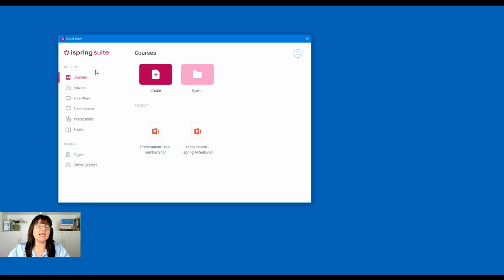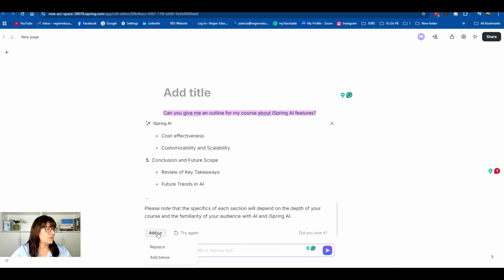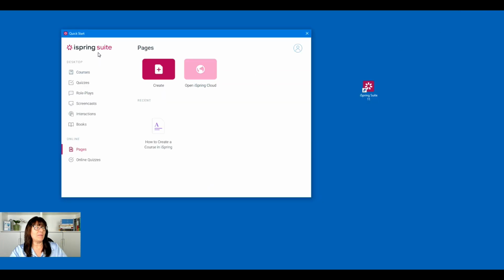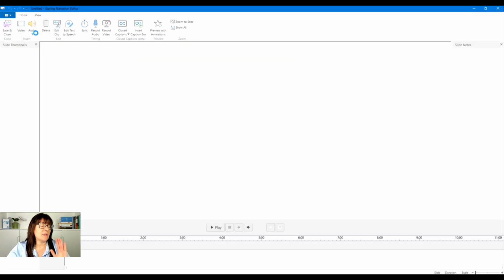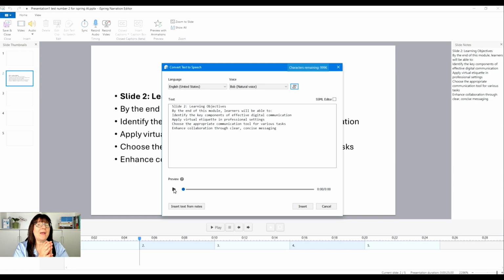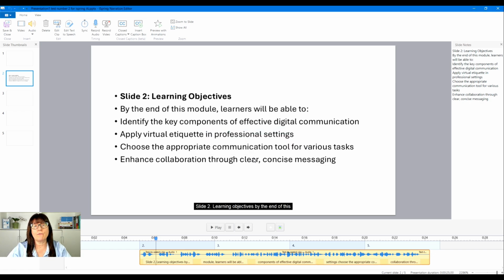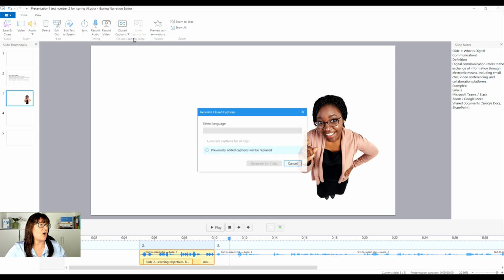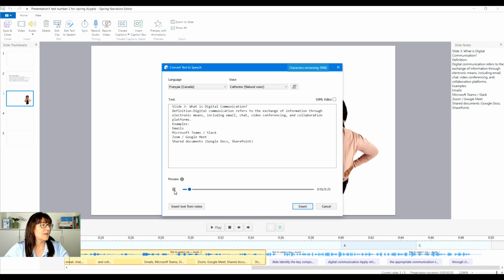iSpring's AI Revolution Just Changed Everything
Reviewing iSpring's course authoring platform's AI features, including the AI assistant, narration, voiceovers, translation, and closed captions.

Chapters:
00:00 Intro
00:55 Pages & AI
2:48 AI Quiz
3:40 Course Development
5:06 Narration & AI Voiceovers
7:28 Closed Captions
9:58 AI assistant
10:58 AI Translation
11:50 Wrap-Up

All opinions, instructional approaches, and demonstrations are my own and reflect my independent professional experience.

This video was created, produced, and is owned by Patricia Regier / Regier Education Inc. All intellectual property, creative direction, and content rights remain solely with the creator unless otherwise specified in a written agreement.

 &  facilitators.